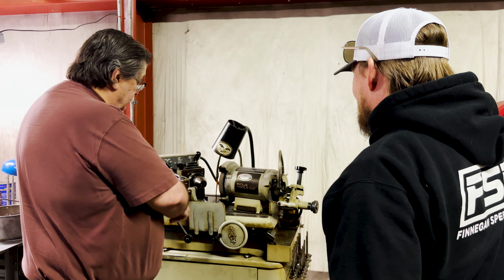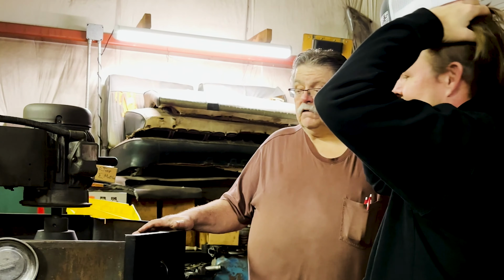takes the LQ9 6 Liter LS to @edsmachine93 in Arkansas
Follow along as I take the 2004 Cadillac Escalade 6 liter LQ9 (LS based truck engine) to @edsmachine93 for machine work and cam bearing replacement. Ed has some cool ideas that'll bring this engine up in horsepower and reliability.

This engine will be going into the 1982 Pontiac Trans Am called "TransPlant" that is being converted to AWD via a 2005 Chevrolet Suburban drivetrain. This car will hopefully be done in time for nonamenationals 2023 in Sikeston, Missouri September 21-23rd.

-using my link posted does give me a small kick back from Amazon, so THANK YOU